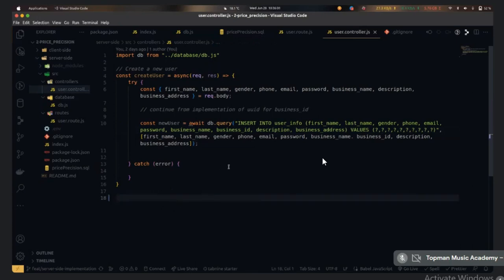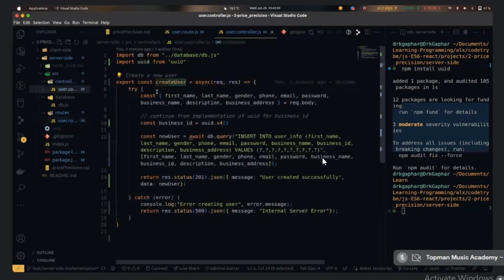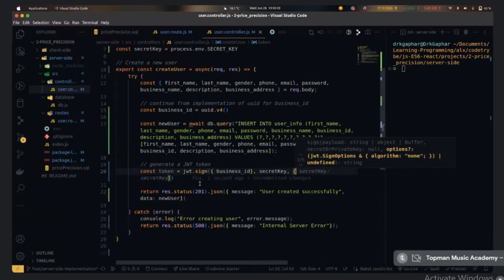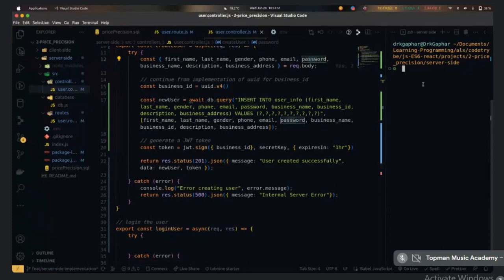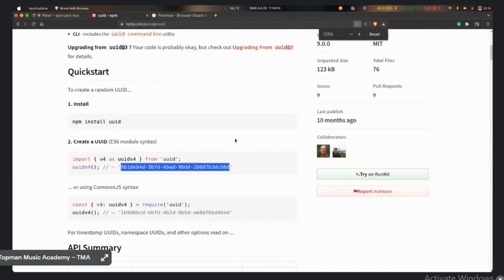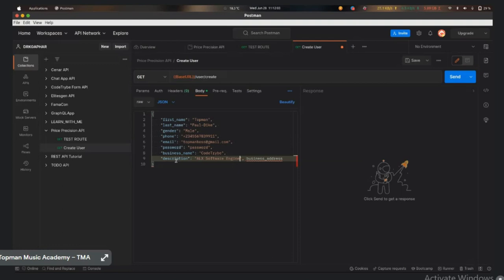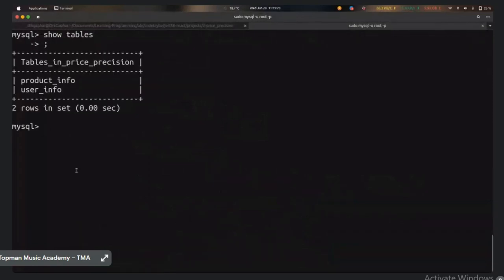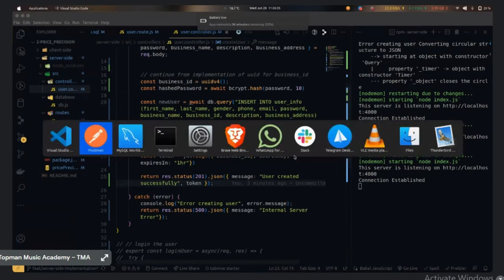How to build a full web app | Backend 2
node.js, Express.js, and MySQL were used.